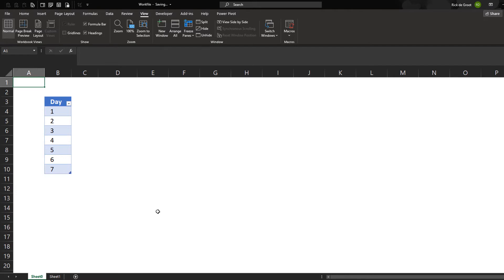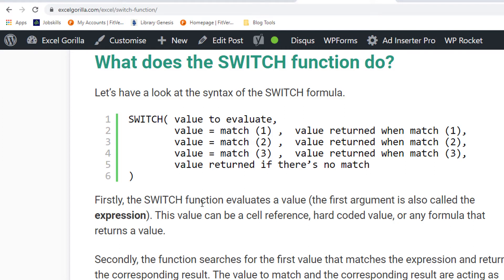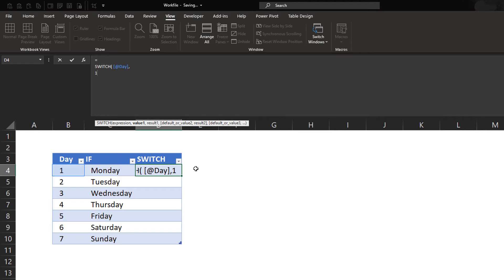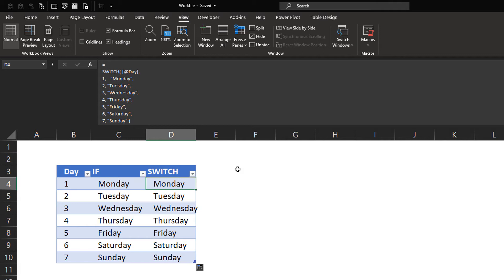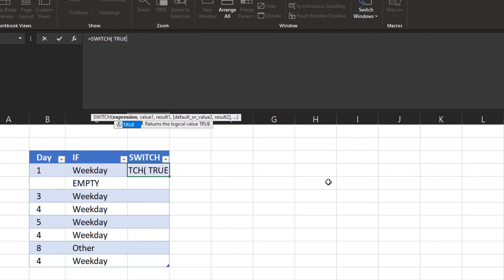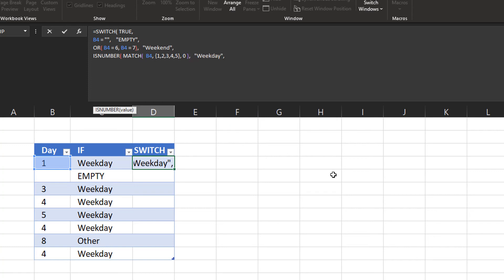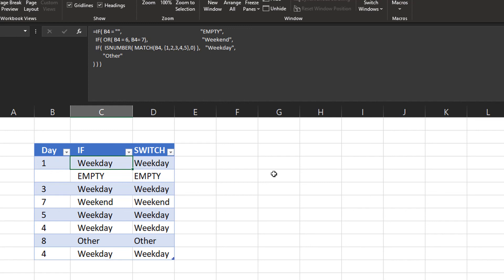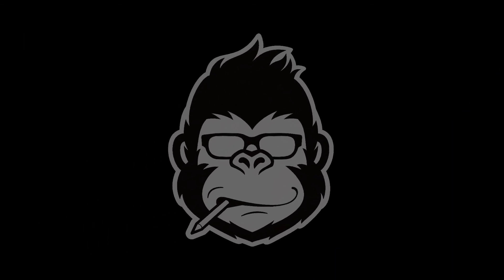2 Awesome Tips on How to Use the SWITCH Function in Excel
The SWITCH function can make your life very easy in Excel. Learn how to leverage its powers and prevent clutter!